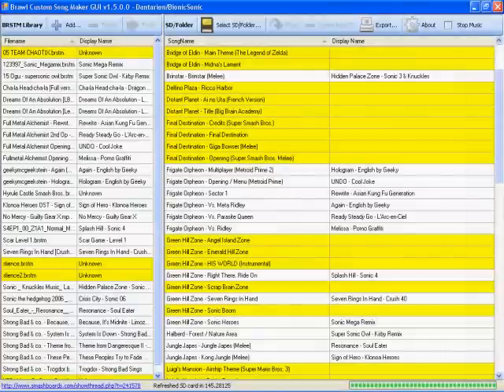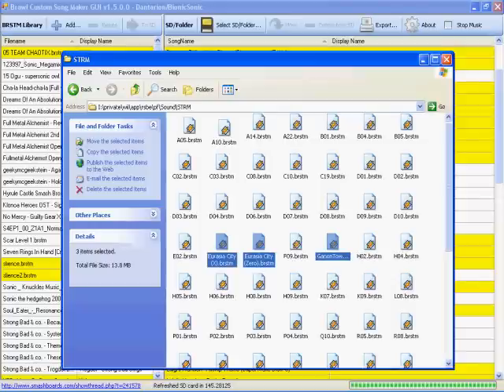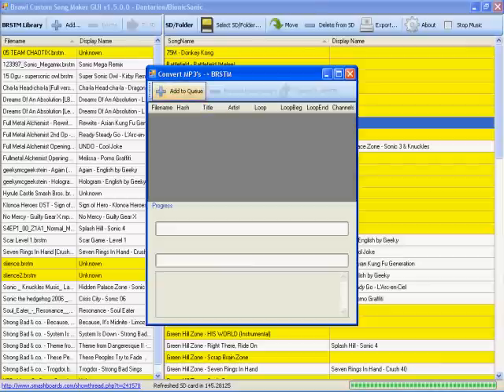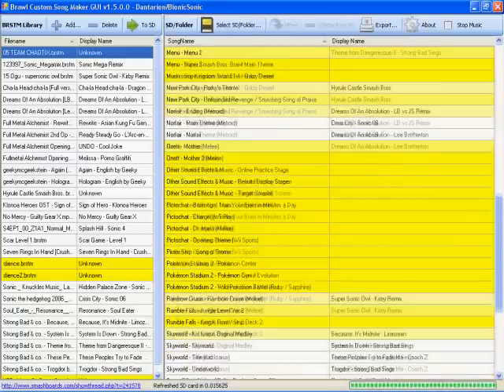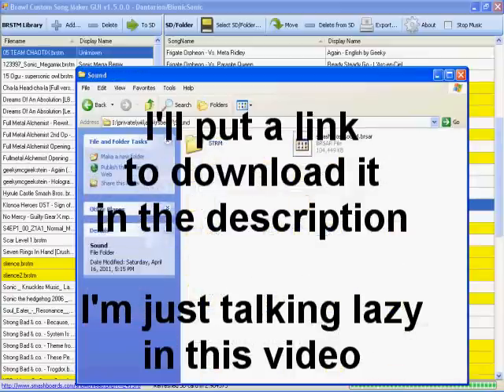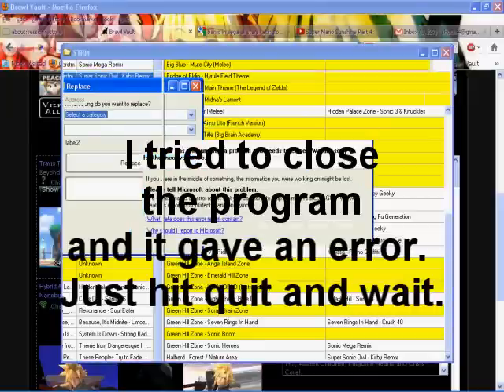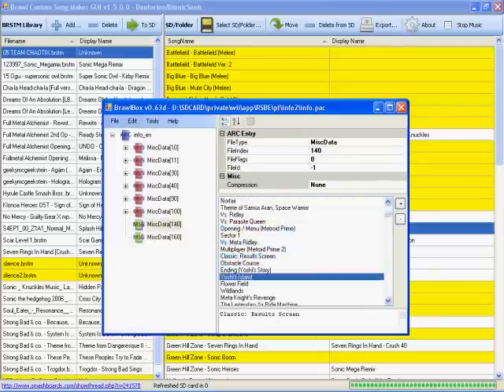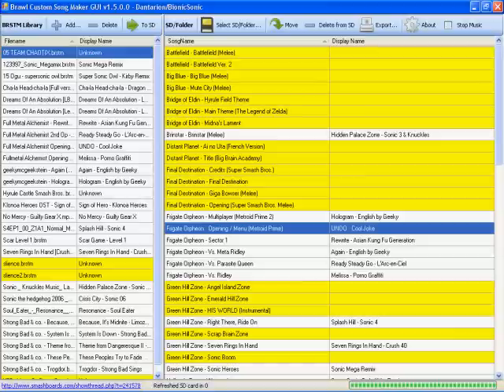Brawl Hack Tutorial [8] Part 2: Replacing Music (BCSM GUI)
This tutorial will show you how to replace music in Brawl. You need the following links below downloaded to do what I do in this video.

Downloads:

Brawl disc files (you'll need smashbros_sound.brsar from the sound folder)

(click 0.38)
Here's some instructions for the plugin that someone posted that will probably help if you can't get it working at first.
(Read the 4th post)